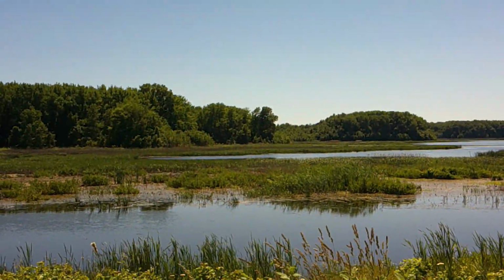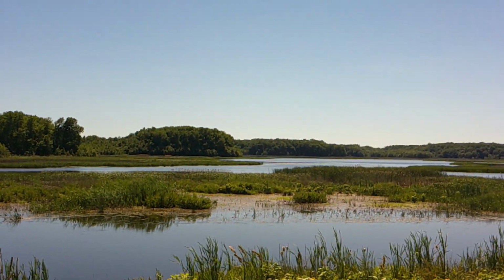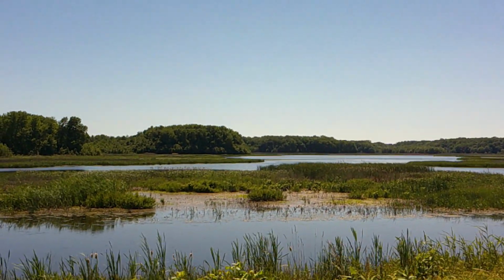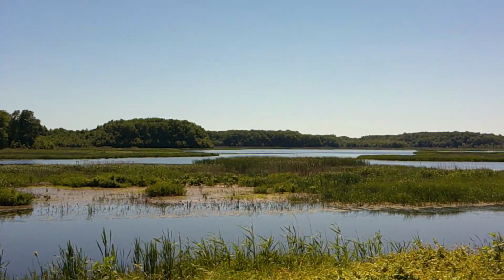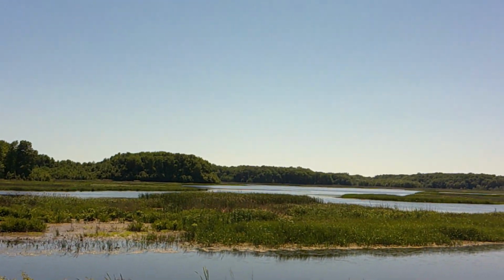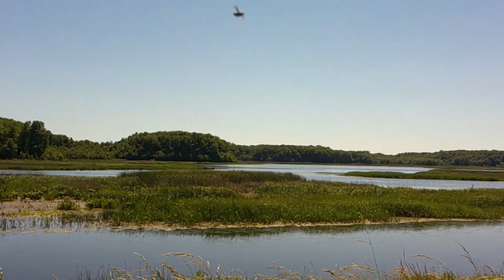A Drive Through Bombay Hook National Wildlife Refuge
Bombay Hook is a drive-able wetland habitat.